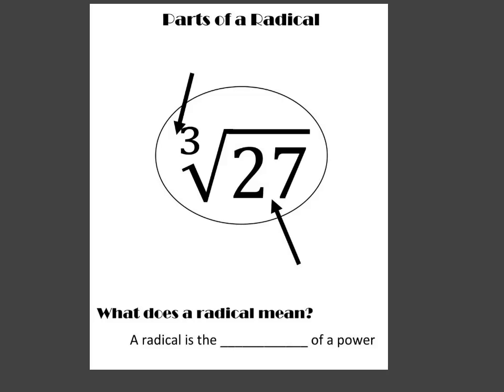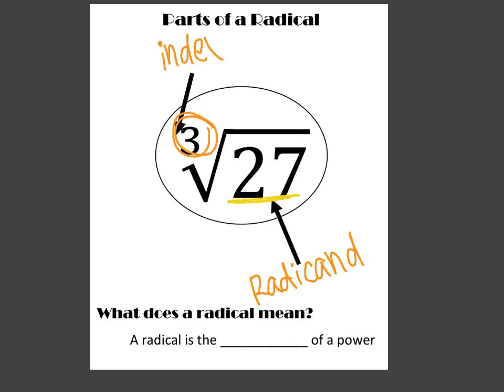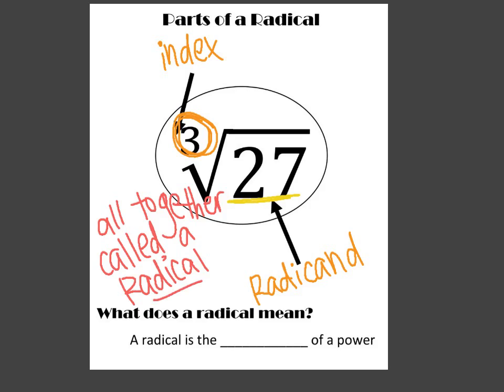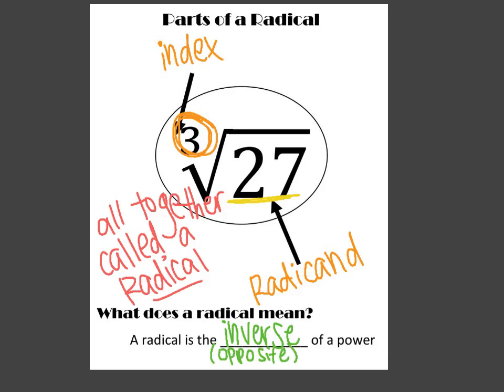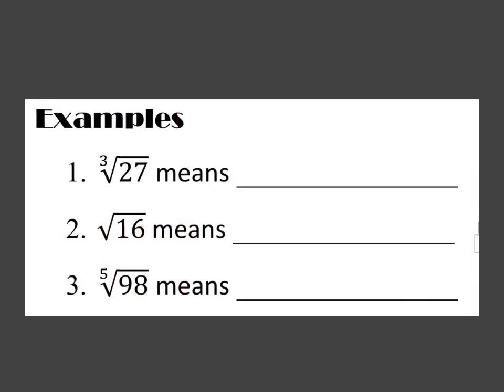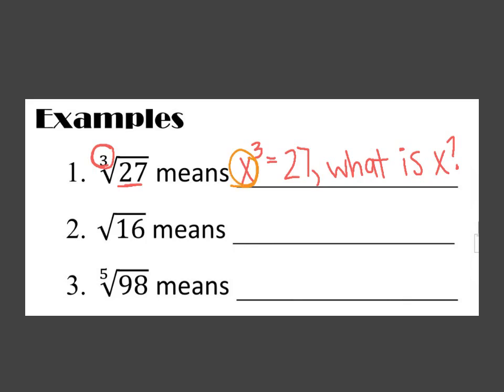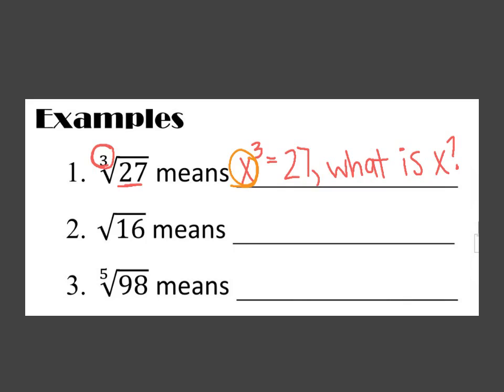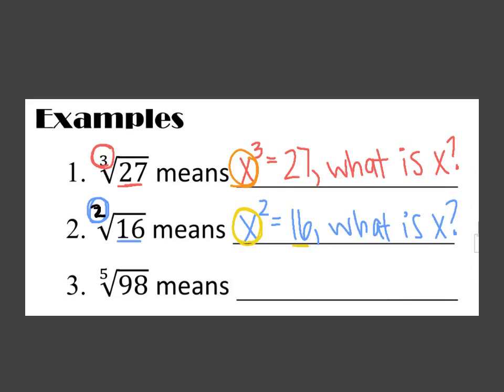Parts of a Radical